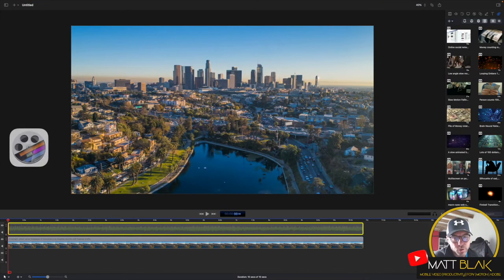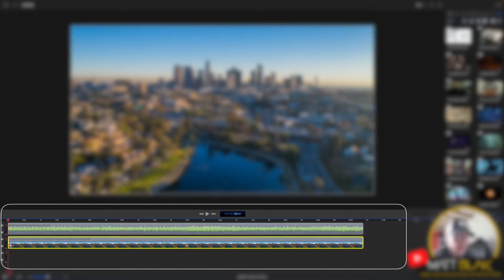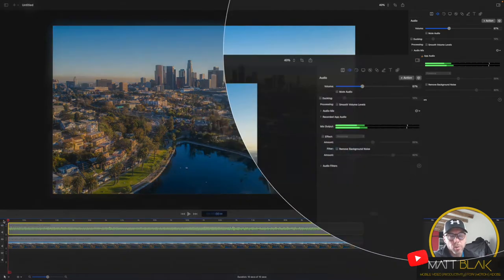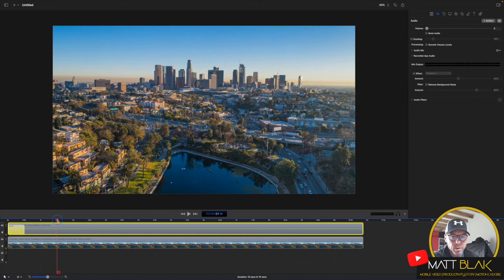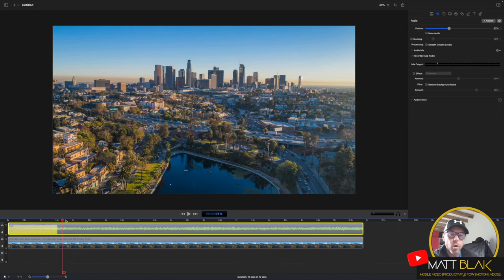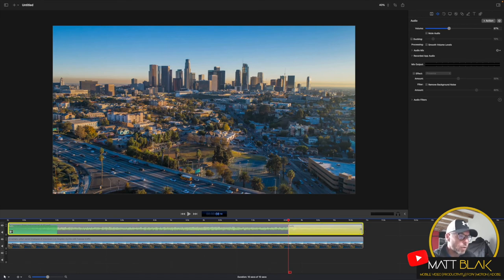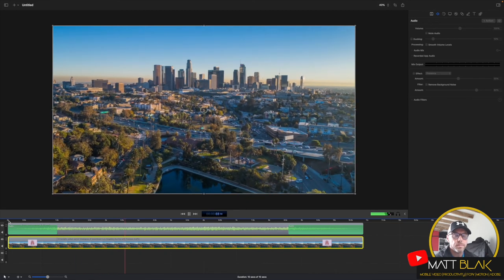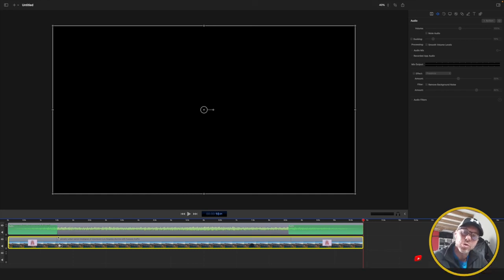Screen Flow 10 | Audio Fade in and Out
▻ This video will show you - How to create an audio fade in and out in Screen Flow 10.

Do What the Others Can’t
Easily create and publish your content with the most powerful capture and editing software. Simultaneous screen, camera and mic recording, a customizable title library, video filters and multi-app recording allow you to quickly produce professional videos for any audience. Publish to social media or anywhere else all within one application

▼  Highlighted Features ▼
ScreenFlow has the best screen recording available – whether you are recording multiple screens at once, or using retina displays.
Add pro touches to your videos with transitions, text animations, video animations, freehand annotations, multichannel audio and more.
se ScreenFlow’s caption editor tool to add, edit and even burn in ADA compliant soft subtitles to your videos.
Animate graphics, titles and logos with built in video and text animations.
Directly publish your videos to one of a handful of popular content hosting sites like Imgur, Wistia, Youtube, Vimeo and more!

License - Soundstripe.Com